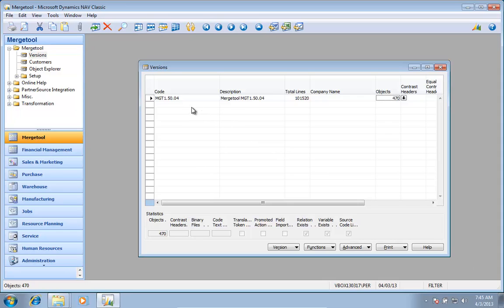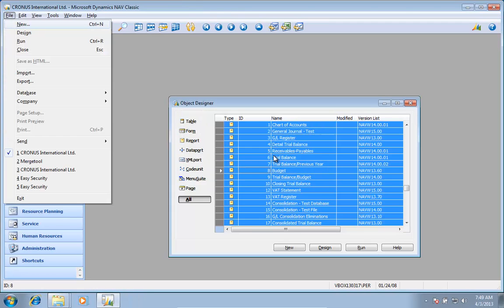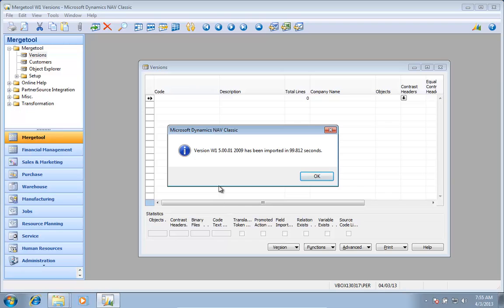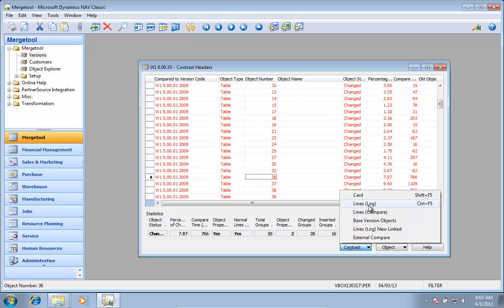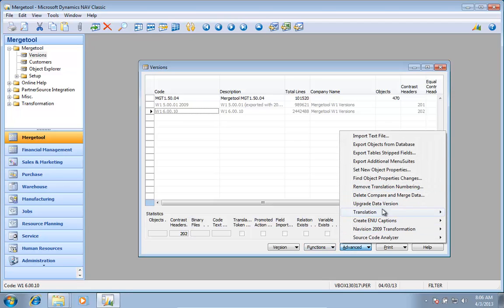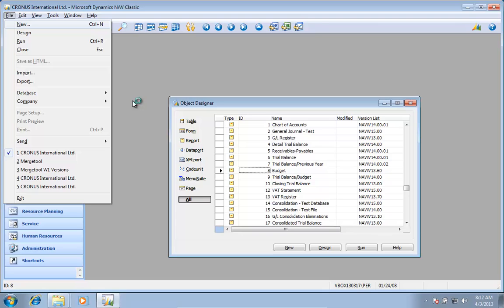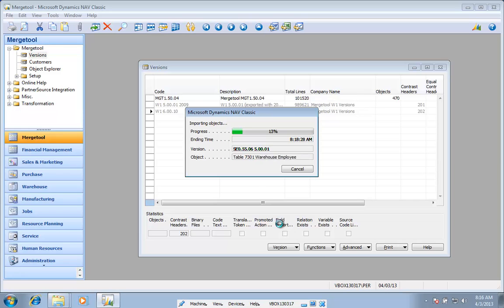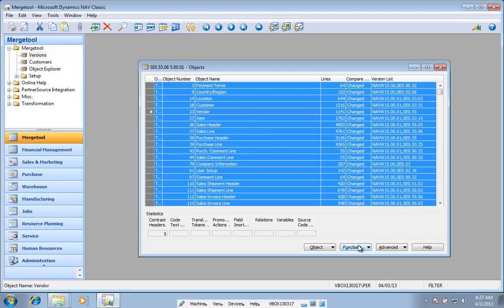Mergetool 1.2 Import, Compare and Change Log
Importing and comparing NAV source code with the Mergetool